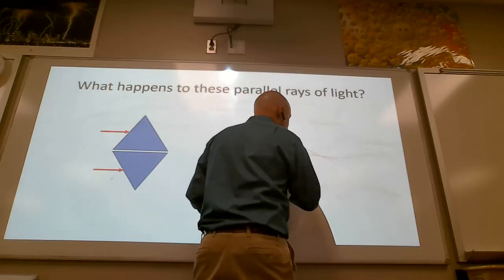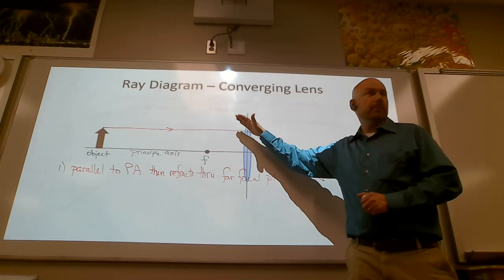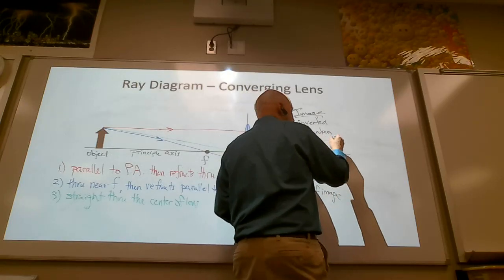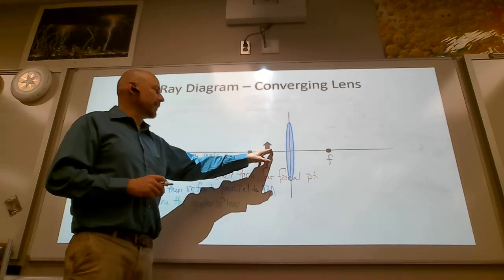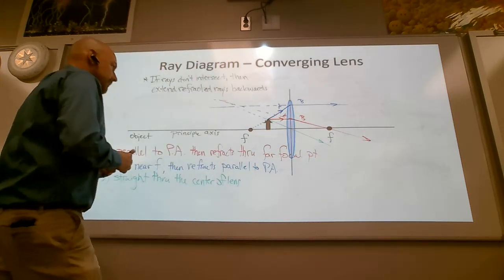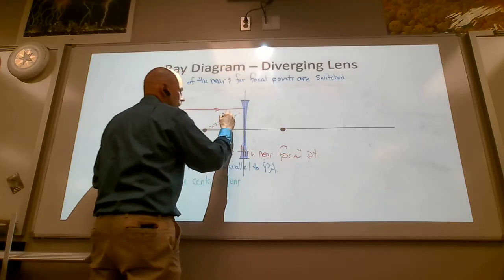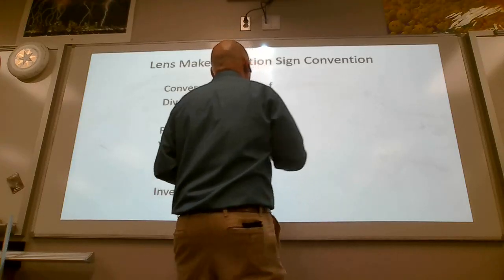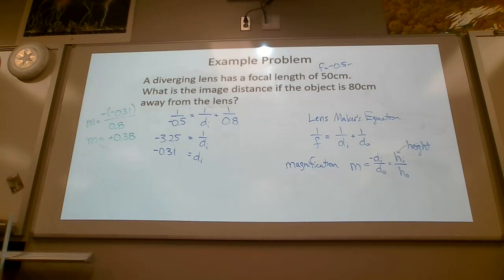Lenses April 29, 2025